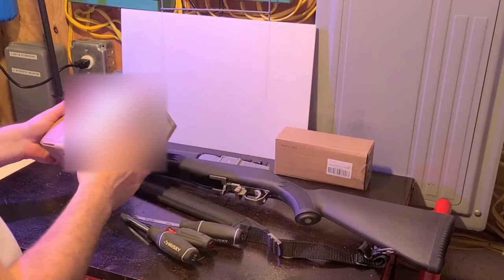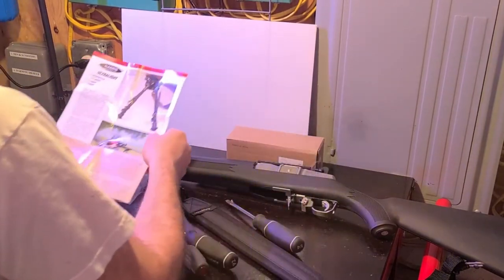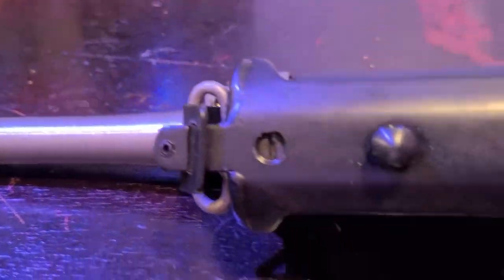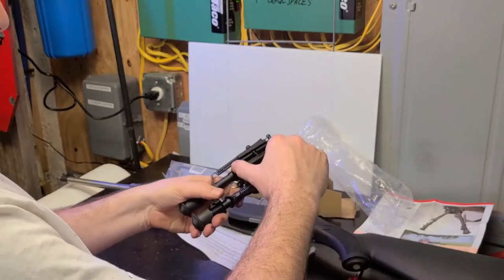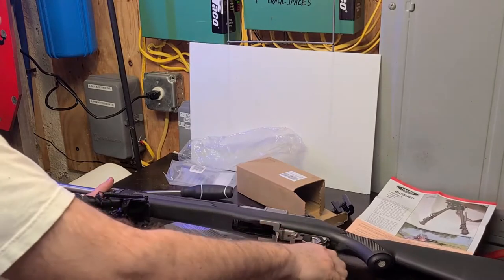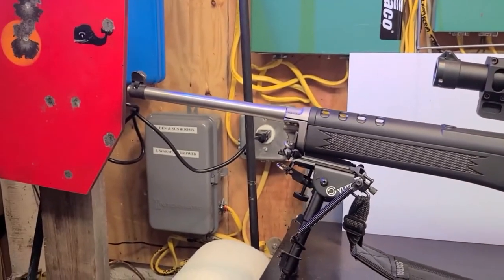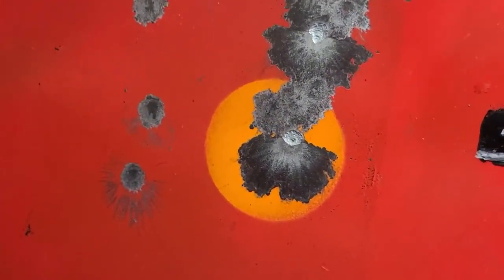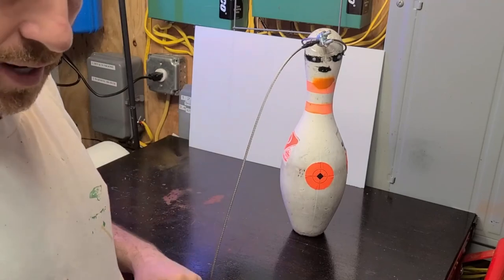Ruger Mini-14 with Harris Bipod Adapter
Ruger Mini-14 with Harris Bipod Adapter - Also Homemade Targets
Harris Adapter:

Harris Bipod Mini 14 Adapter Stud - $22

SKU:  HB14  &  MPN:  HB14
CV Life Bipod:
CVLIFE 6-9 Inches Tactical Rifle Bipod Adjustable - $24